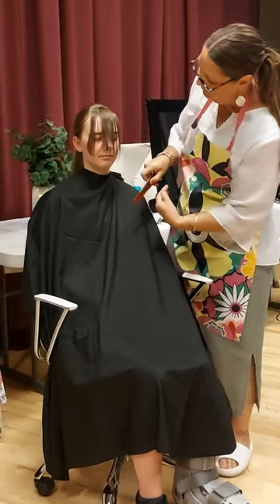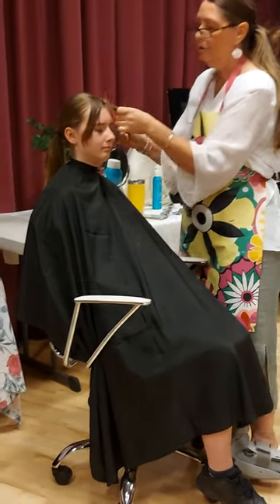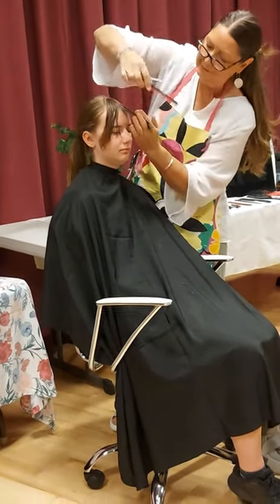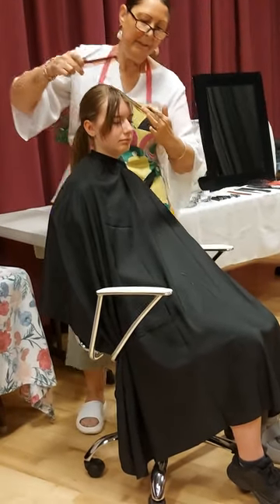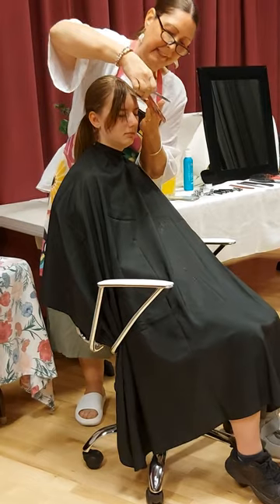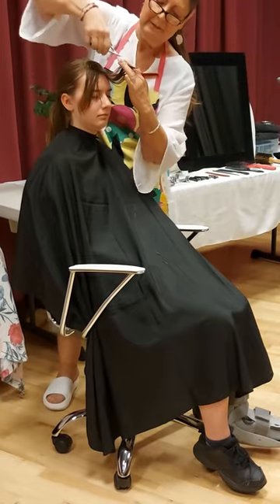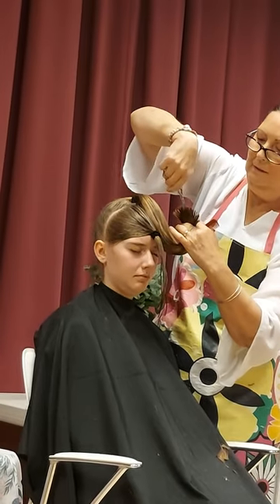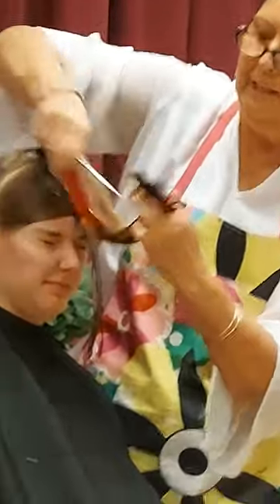Relief Society Retreat 2023